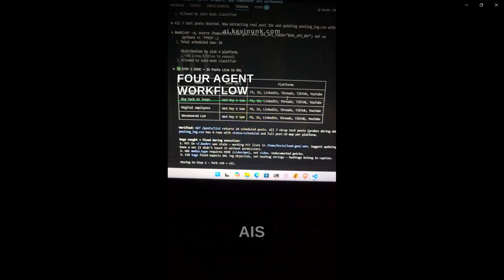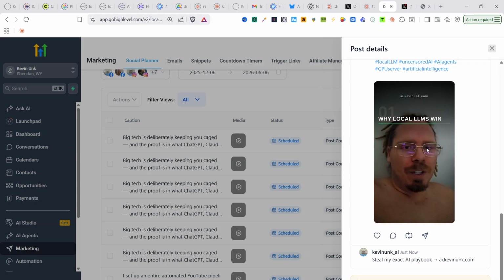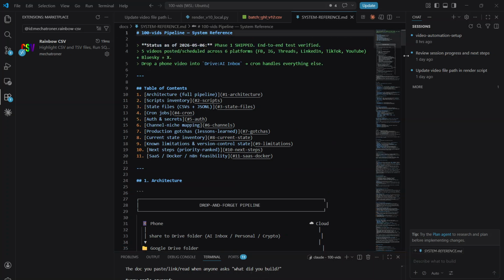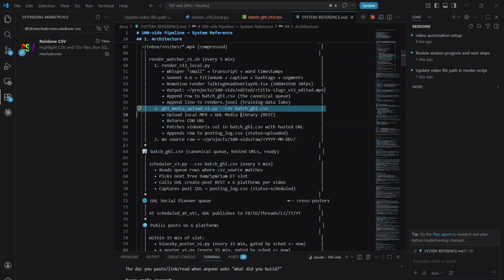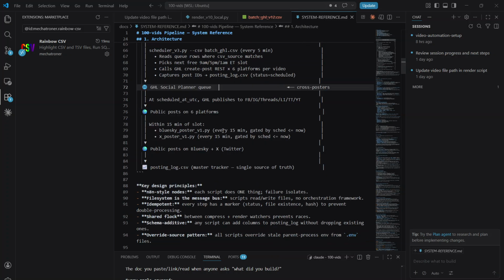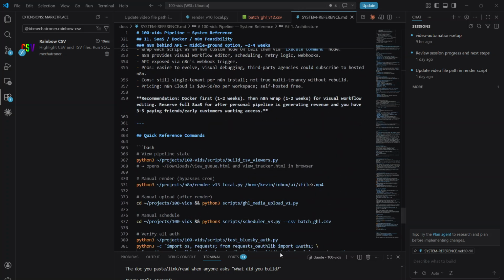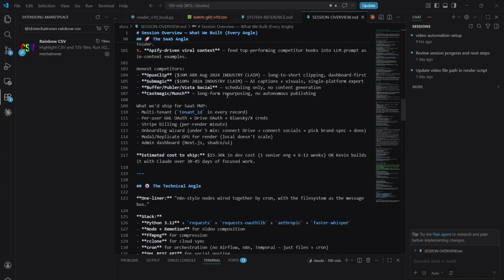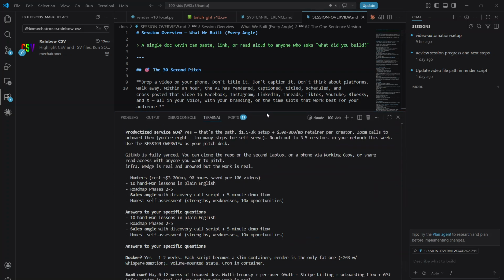I built an Ai Content Editing & Posting Engine with Claude Code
- Book a 1 on 1 call with me (consulting, coaching, custom builds, mentorship, or anything else...)

What happens when you combine Claude Code, AI agents, local LLMs, automation, and a vision for total content leverage?

In this video, I show you the exact AI-powered content pipeline I built in a single overnight session. Instead of manually editing videos, writing captions, creating descriptions, generating hashtags, scheduling posts, and uploading content to multiple platforms, I built an automated AI system that does it all for me.

The workflow is simple:

✅ Record a video on your phone
✅ Drop it into a folder
✅ AI transcribes it
✅ AI generates viral titles
✅ AI writes SEO descriptions
✅ AI creates hashtags
✅ AI brands and captions the video
✅ AI schedules the content
✅ AI publishes to multiple platforms automatically

The system currently posts to:

Threads
X (Twitter)
Bluesky

I also break down the architecture behind the build including Claude Code, Whisper, FFmpeg, Python automation, APIs, scheduling systems, local AI models, and the future roadmap toward autonomous AI content operations.

If you're interested in:

AI Agents
Claude Code
Content Automation
AI Business Systems
Social Media Growth
Creator Economy
Local LLMs
AI Infrastructure
Online Business
Future-Proof Automation

The future belongs to builders who learn how to leverage AI instead of competing against it.